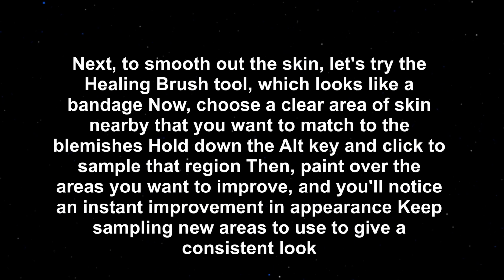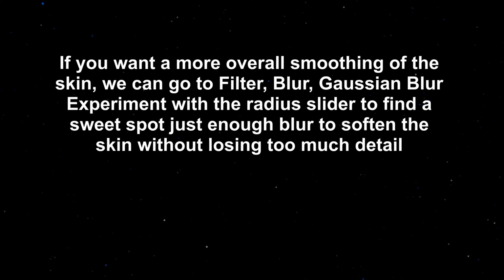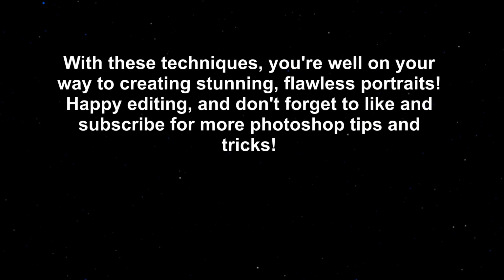How to Face Cleaning In Adobe Photoshop - KevinHowTo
How to Face Cleaning In Adobe Photoshop: Explore effective strategies for cleaning faces and eliminating imperfections in Adobe Photoshop. Fixes the blemishes in your design, from wrinkles to creating smooth skin. Learn different ways you can improve photos by learning these techniques.

00:00 Intro
00:12 Spot Healing Brush tool
00:40 Healing Brush tool
01:10 Gaussian Blur
01:49 High Pass filter